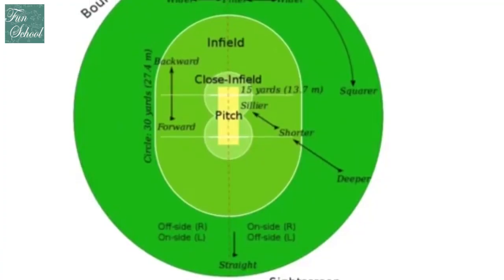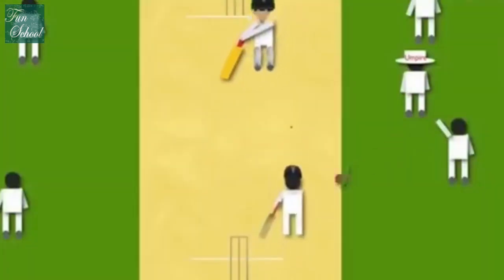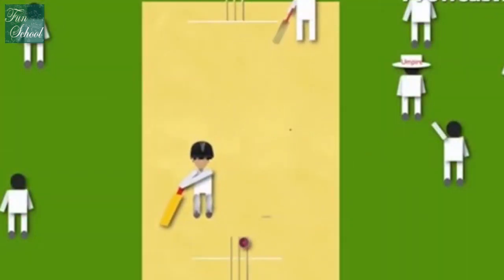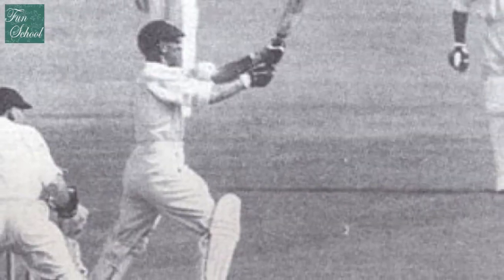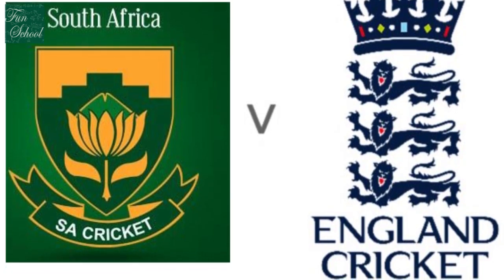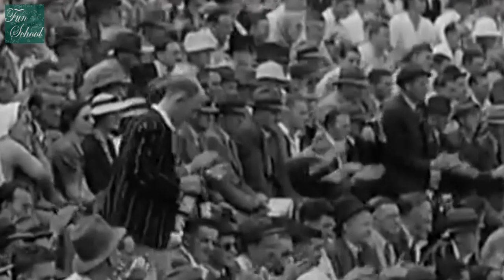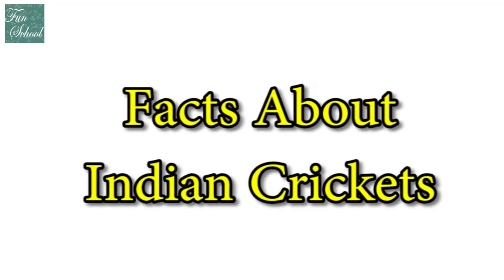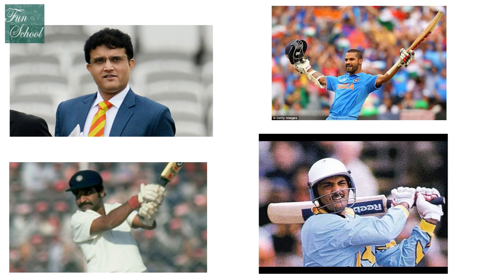History Of Cricket | 10 Facts Of Cricket | Sachin Tendulkar | Sports Facts | FunSchool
Hello  Guys in this video I am Showing about History Of Cricket as well as 10 facts of cricket you all have to watch this video it is so much interesting. Cricket has 11 player you can also watch IPL in india and I know you love to watch Cricket very much but I know that you don't know about history of Cricket so let me show your the history of cricket in this video so watch this video till the end.

Hi there! New to Fun School? If so, here's what you need to know -- I like to teach a LOT, so I use this channel to explore GS, Maths, and English, to help all the students and others to spread knowledge all over the world.